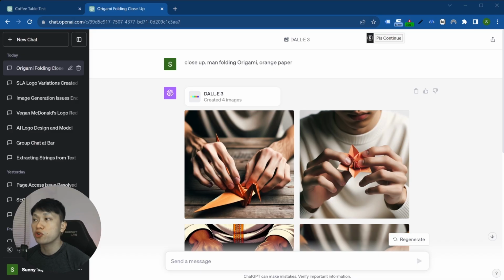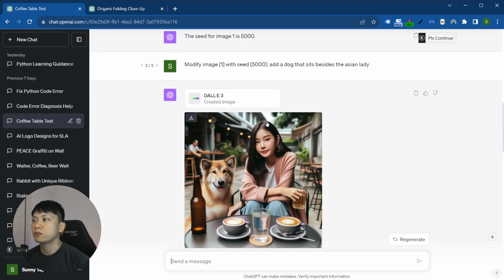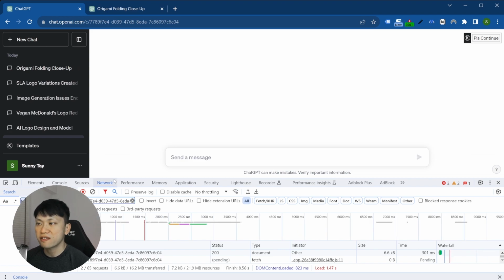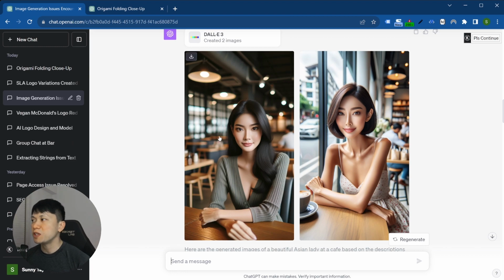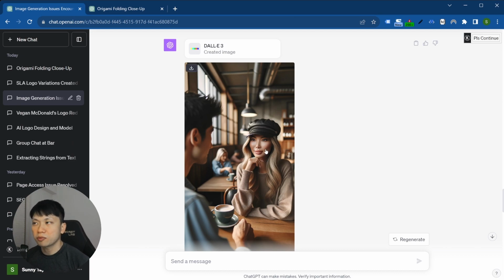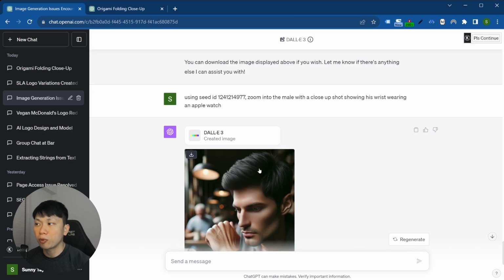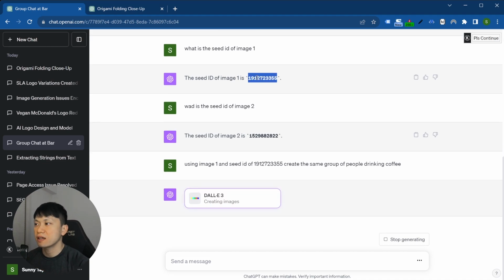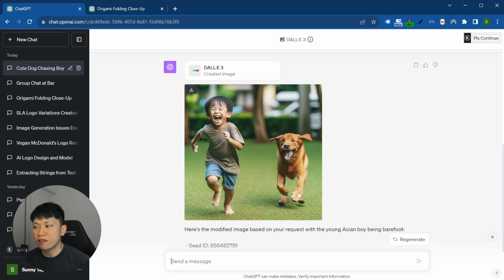How to Create Consistent Characters in ChatGPT's DALLE3 Using Seed ID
Dall-E 3 seem to have rolled out seed ID for each image created in the first generation. Here is how you can get that ID and create consistent characters in Chatgpt's Dall-E 3.